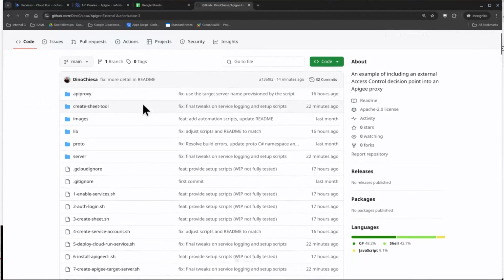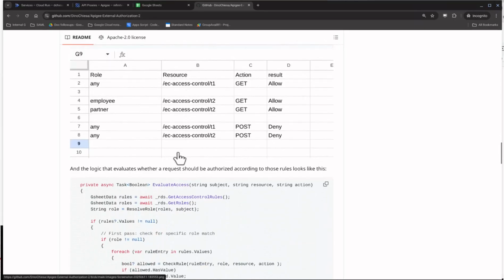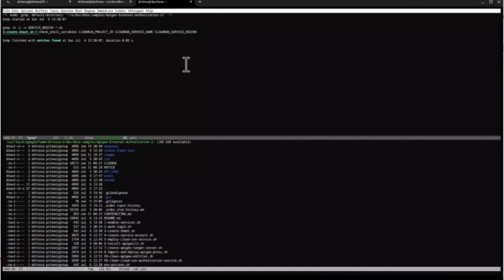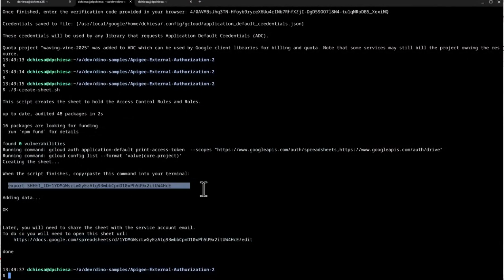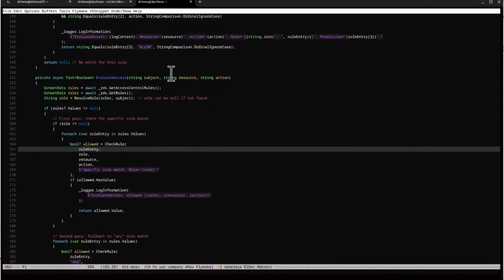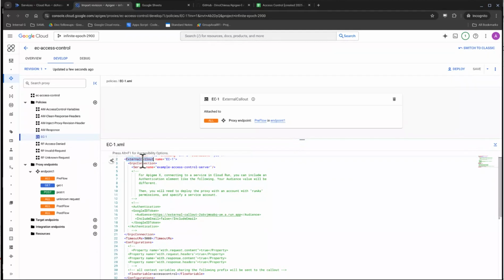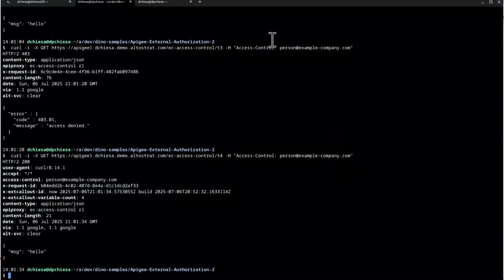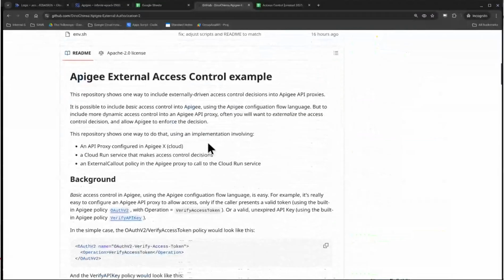Apigee Tech Talk - External Access Control via Google Sheets (2025)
Apigee has some cool capability in the form of API Product access control.  That's the topic of another recent screencast, watch it

But what if you want to go beyond API Product access control checks, and want to include Role-based access control or Attribute-based access control into your API proxies?  This screencast shows you how you can do that in Apigee.

Working code that you can try out in your own Apigee organization